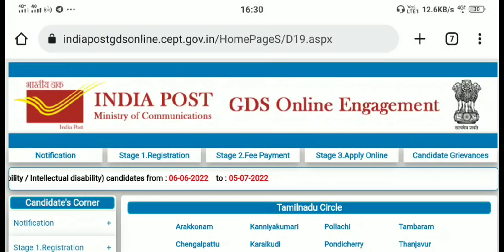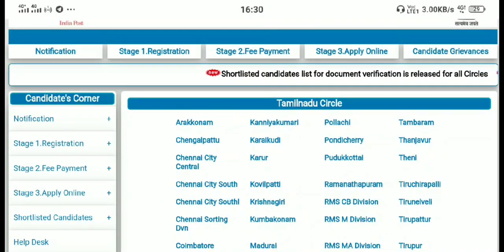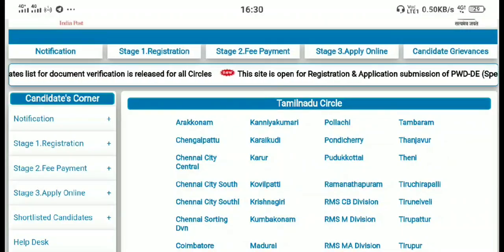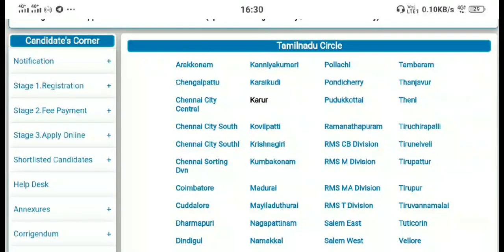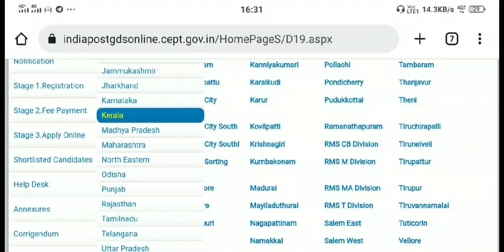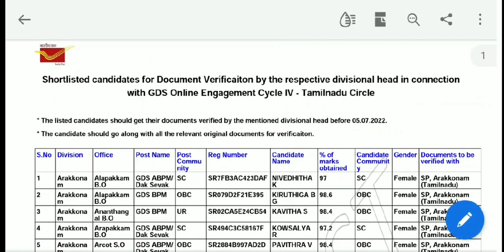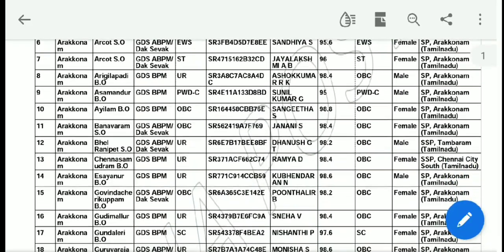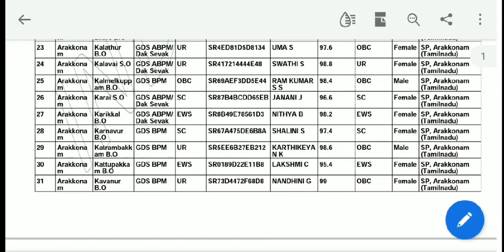TN POST OFFICE RESULT OUT | 4000+ CANDIDATES SHORTLISTED